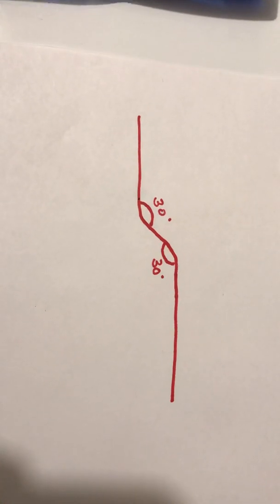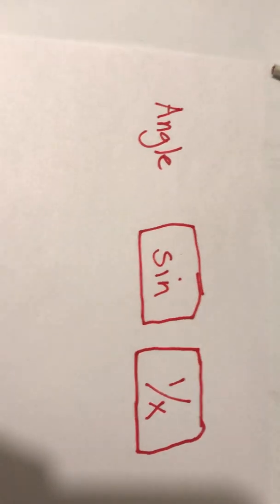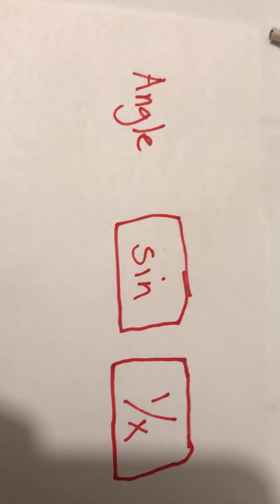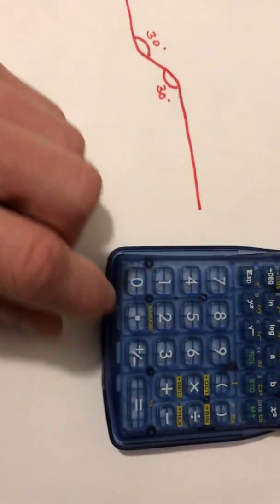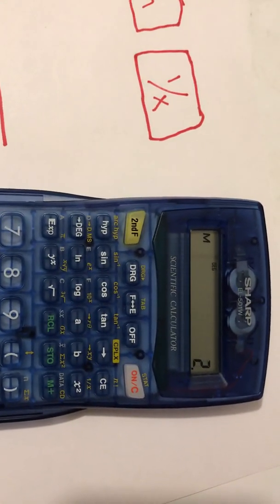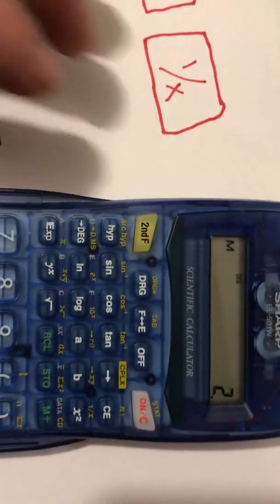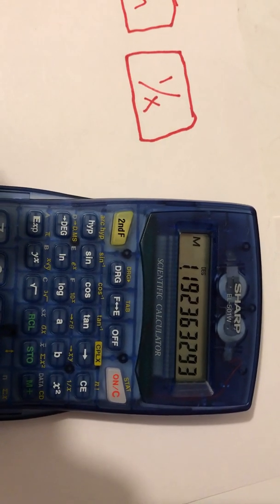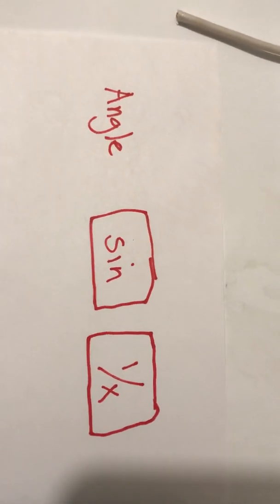Offset multiplier chart for conduit made easy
After watching this video, you should be able to calculate ANY multiplier on an offset without the use of a chart. This formula works on ALL conduit types and ALL conduit sizes.

If you have a phone with the cosecant function available (CSC), and you wish to save a step from what I showed in the video, all you have to do is type the angle you wish to bend, then the CSC button. This will give you your multiplier as well. For example, on a 45 degree bend you will punch in the number 45, then hit the csc button afterwards. You should come up with an answer of 1.414.

If you don’t have a smartphone and instead elect to use a scientific calculator, make sure your calculator is in degrees mode. It should say DEG somewhere on the display.

A must see for both the beginner and the veteran.

I APOLOGIZE FOR THE VIDEO BEING ROTATED 90 DEGREES! I uploaded and shot this video three times and every time I upload the video, it always comes up rotated. I don’t know if the problem is on my end or you tube’s. So I apologize if the video is hard to watch!